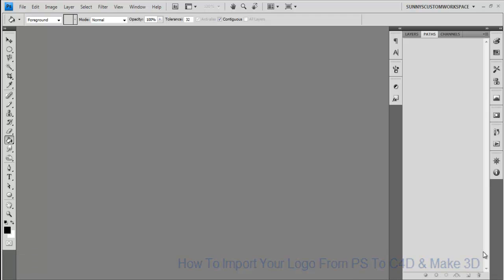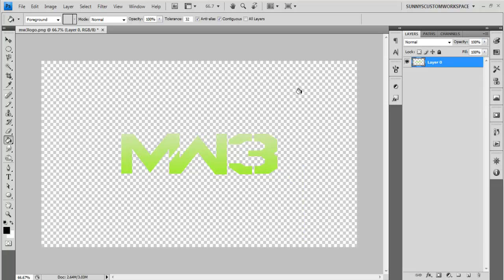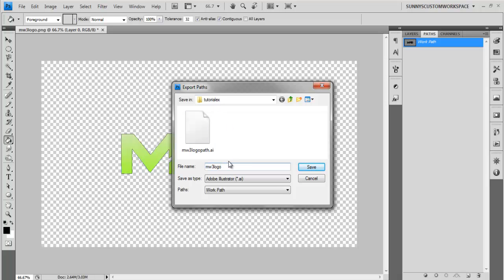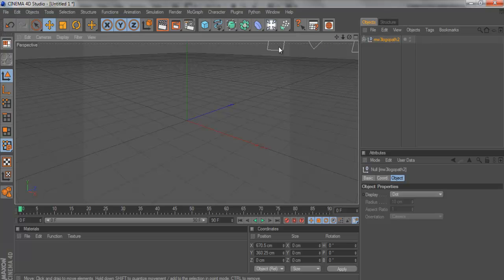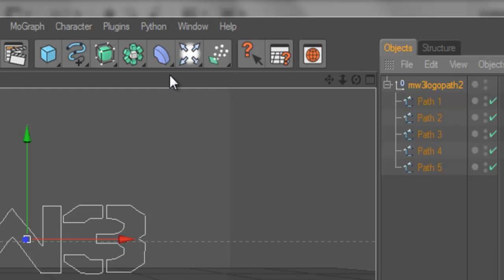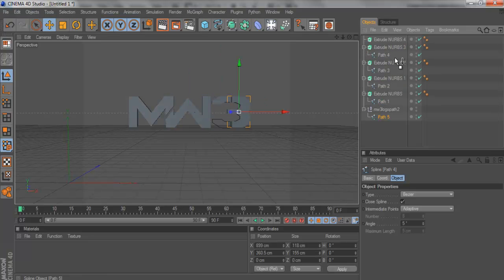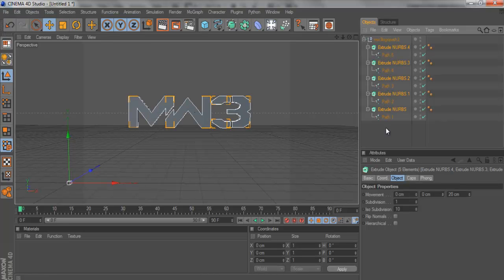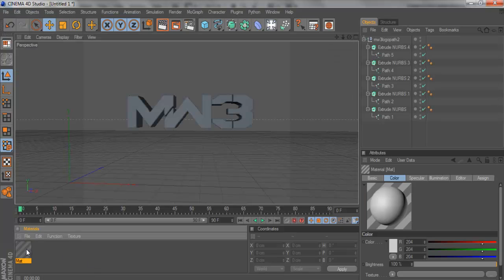How To Import Your Logo From Photoshop To Cinema4D & Make 3D - [TUTORIAL]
showing you how to export your logo out of Photoshop and import it into cinema4d as well as make it 3D! simple tut! hope this helps! request tutorials in the comments below as well as any problems you had in case i can help!

[maxon cinema4d, adobe photoshop, 3 dimension text extrude nurbs fillet cap]